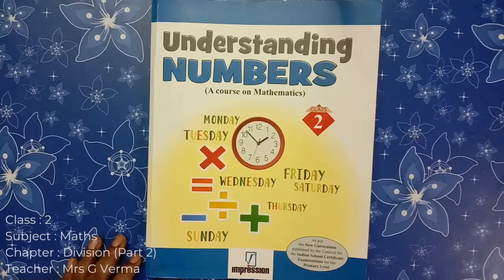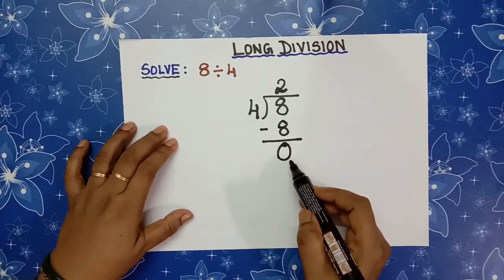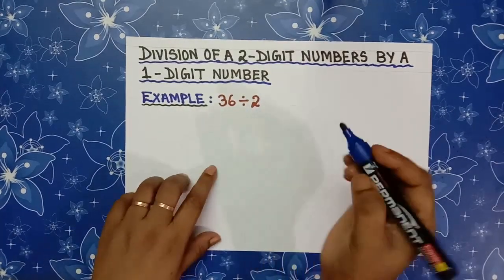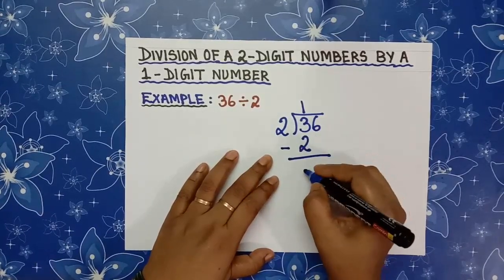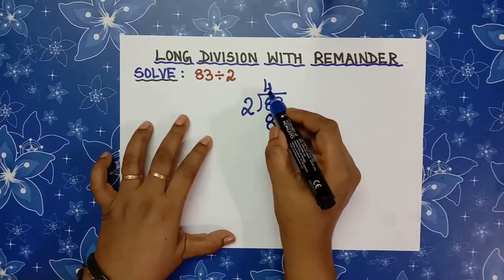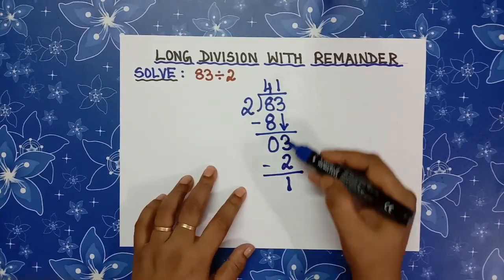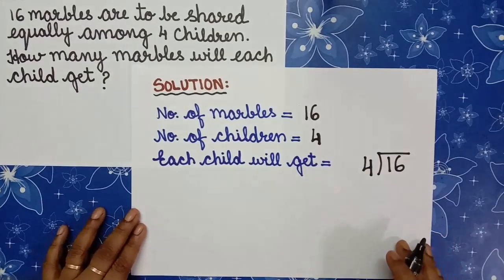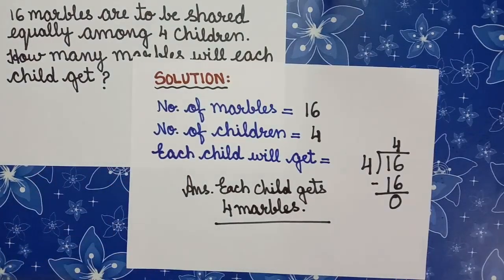Class 2/Subject-Maths/Chapter-Division Part 2/Teacher-Mrs. G. Verma.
Class 2/Subject-Maths/Chapter-Division Part 2